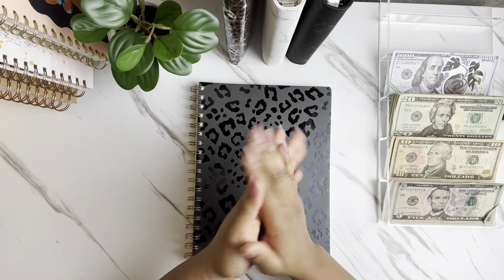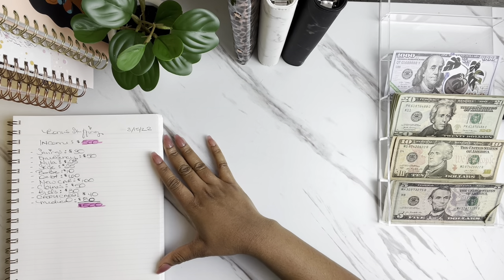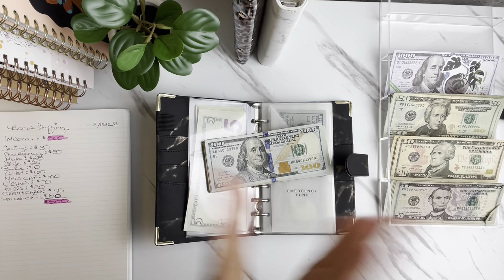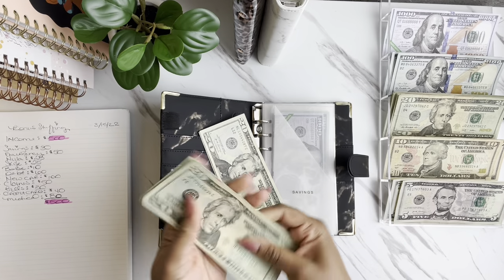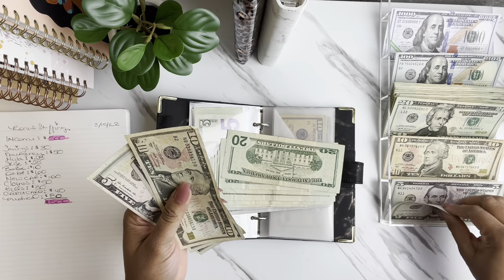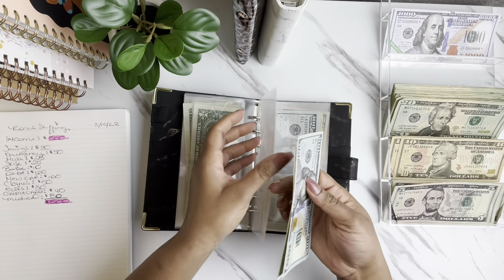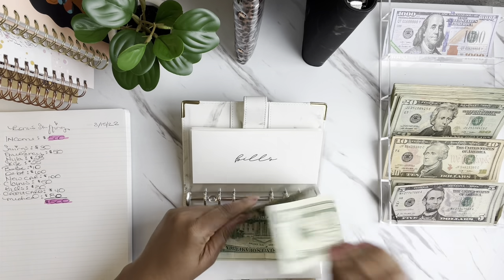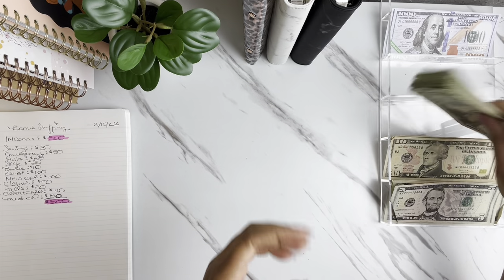Work Bonus Cash | Cash Envelope + Sinking Funds Stuffing | Bill Exchange | $1,000 Emergency Fund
What’s up Beautiful People! In today’s video, we are cash stuffing half of our work bonus into our sinking funds and doing a bill exchange!

🤍 About Me:
I’m a 33 year old girl-mama who loves all things budgeting, planning, home decor and luxe fashion on a budget! I’m focused on becoming financially free by taking control of my finances one dollar at a time!

🤍Budget Starter Kit 🤍

Cash Tray (Sunglasses Tray)
Cash Tray (Makeup Palette Organizer)
White Marble A6 Binder
Black Marble A6 Binder
A6 Envelopes
4 Pack A6 Binder System
2 Pack Rose Gold A6 Binders
Budget Expense Tracker Sheets

XO,

B. 🤍